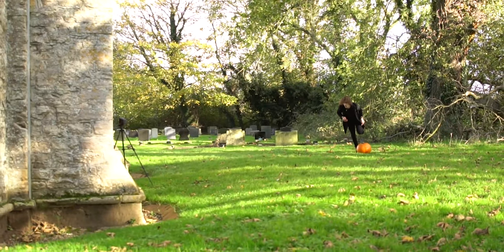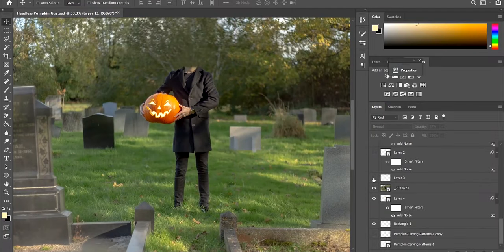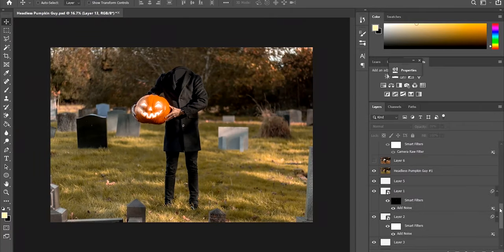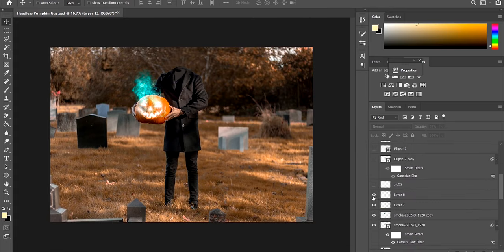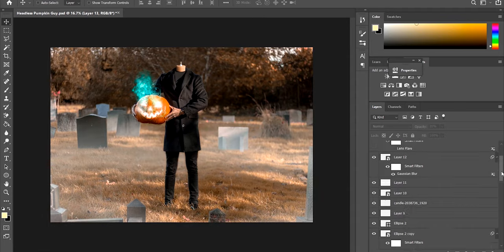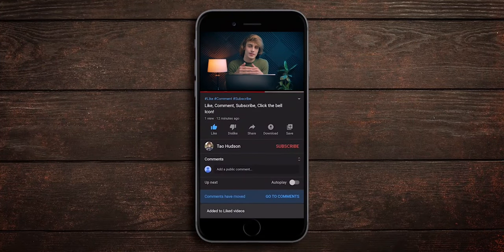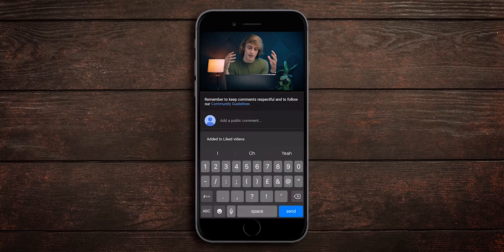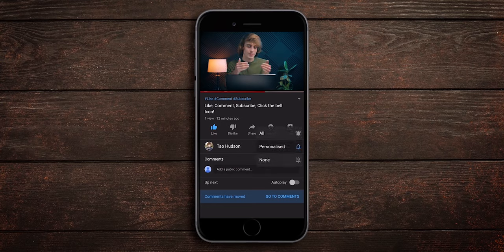SICK Halloween Photography! How to turn yourself into a Pumpkin!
In this video I go to a random graveyard, by myself, to take a selfie, with a pumpkin... Like a complete weirdo. Then I use my best friend Photoshop to make it look even more weird.